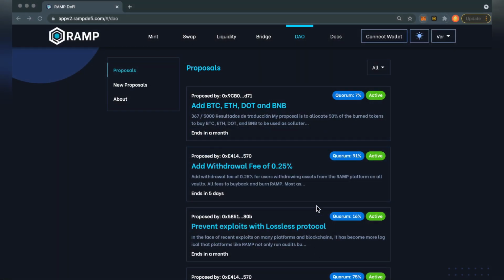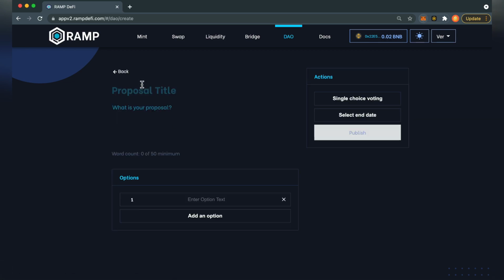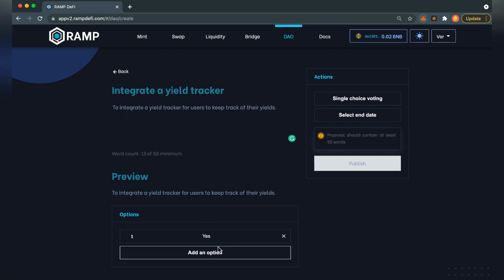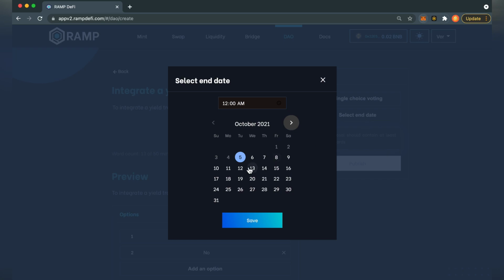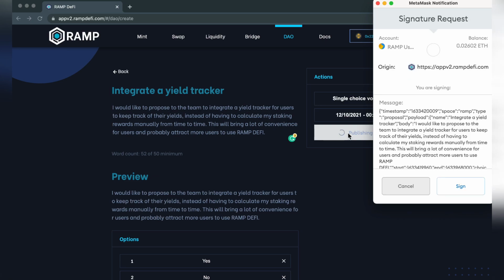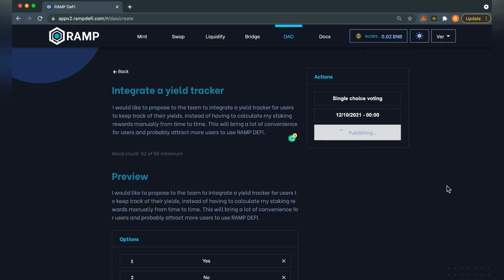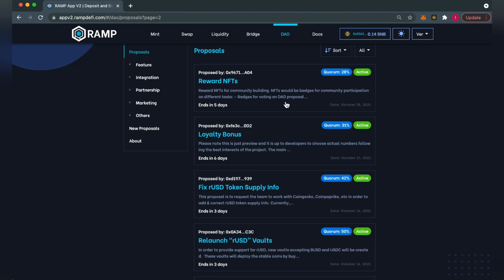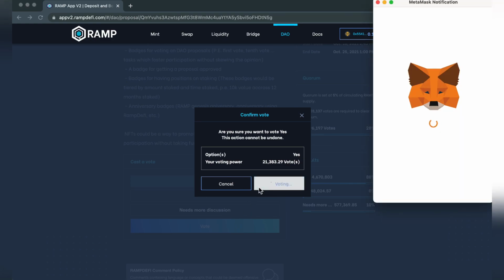RAMP DEFI Staked Governance | How To Raise a DAO Proposal and Vote for a Proposal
The RAMP DAO governance and community voting platform allow RAMP DEFI users who have staked their tokens to both raise proposals and vote on proposals to implement changes to the protocol.

Watch this video to learn how you can raise a proposal and vote on a proposal on the RAMP platform.

RAMP DEFI is an optimized lending platform that aims to give you the highest deposit yields and lowest borrowing fees on collateral assets within Binance Smart Chain and Polygon.

RAMP helps asset owners achieve maximum capital efficiency by allowing users to deposit collateral assets for high yields, borrow rUSD liquidity while earning net positive yields, thereby extracting liquidity while maintaining asset productivity. With this, they would no longer have their capital tied up in illiquid asset ownership positions.

Telegram official group chat (Best way to get tech support)

*The use of RAMP Protocol doesn't come without risks. Before making any deposits, it is best to research and understand the risks involved